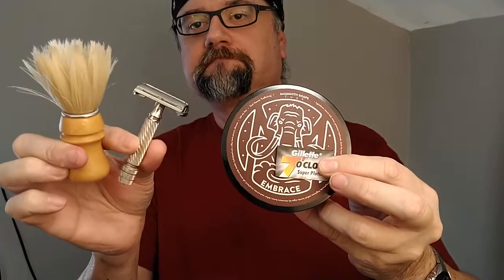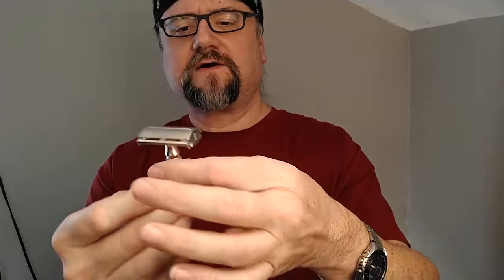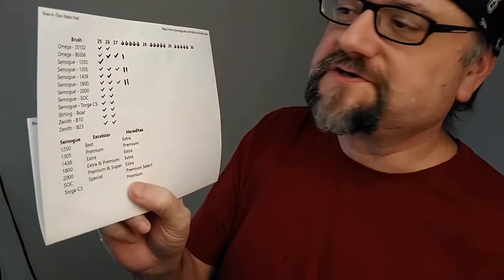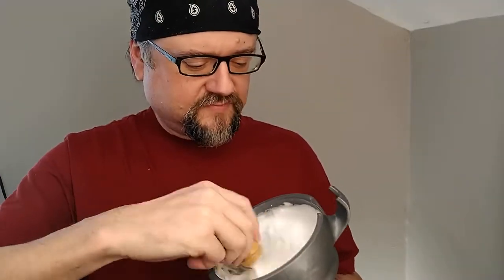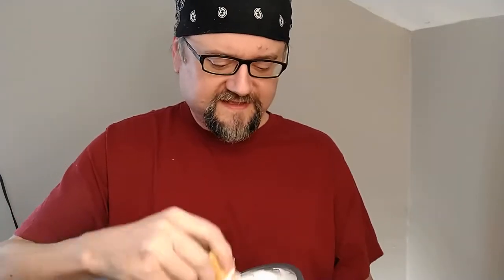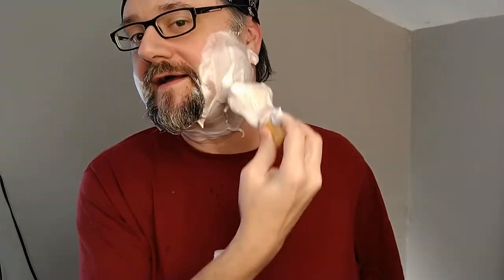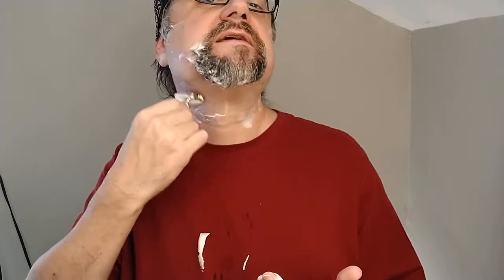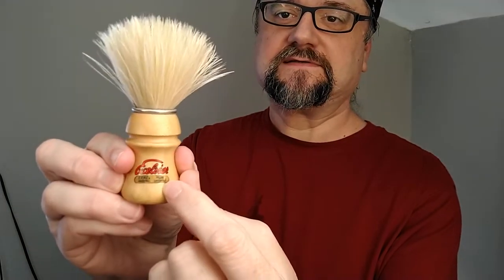Just A Shave: Gillette Aristocrat 16 - Gillette 7 o'clock (Blk) (8) - HoM Embrace - Semogue 1250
Haven't tried the Embrace yet from HoM.  Let's have some woods then!

Razor: Gillette - Aristocrat 16 (UK)
Blade: Gillette - 7 o'clock (Black) Super Platinum (8)
Lather: House of Mammoth Tusk - Embrace
Brush: Semogue - 1250 Boar (26 uses)
Post: Pinaud Clubman - Whiskey Woods

*Razor and Blade Notes* - Gillette - Aristocrat 16 (UK) ::: Gillette - 7 o'clock (Blk) (8 uses):
Much like with the Guerilla, there was a bit of edge, though comfortably controlled, to the first pass.  And then awesome smoothness after.  Great shave.

Razor and Blade Performance/Comfort Rating: 2 out of 5 (Okay)

*Soap Notes* - House of Mammoth Tusk - Embrace:
Them: "Embrace is my attempt to reach across the pandemic and give you all a hug. Inspired by my brother, who lives on the other side of the country, Embrace is a warm and rich scent that features pink pepper, cardamom, coffee, berry, guaiacwood, labdanum, patchouli, and a range of musks"

Scent: I picked out the hint of berry in there, and I thought it was a genius add.  Tempers the conifer (or what made me think they were conifers) woodiness nicely.

While this type of woody scent is not something I am drawn to usually, I could easily use this one often.

Scent Strength: 4/10, somewhat lightly present during shaving.

Lather: As usual, Mammoth's Tusk gave great slickness and creaminess to the shave.

* 0.25 tsp soap with a Damp brush
* 6.5 tsp added to make lather

*Brush Notes* - Semogue - 1250 Boar (26 uses):
Light little brush that holds so much lather.  Soft and comfy.

**Shave Quality**
During the Shave Feel:
 Neck: Felt blade but comfortable
After the Shave Closeness: